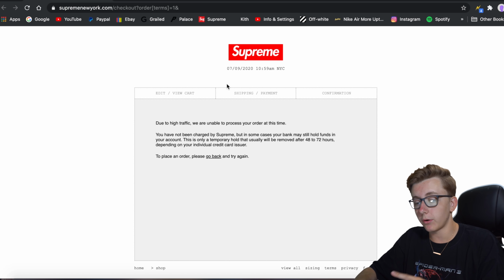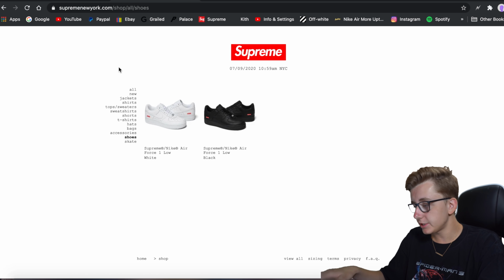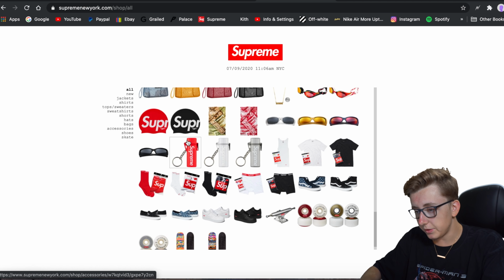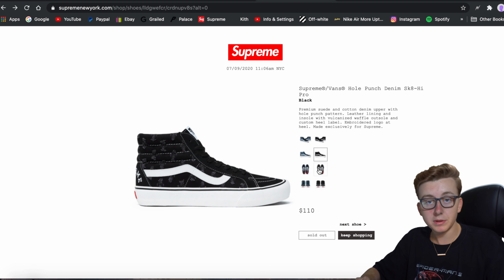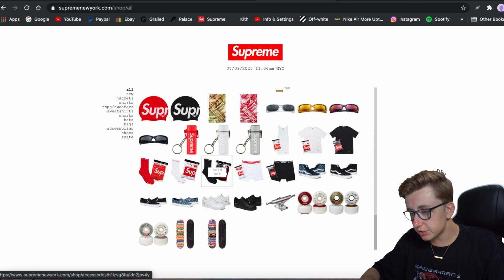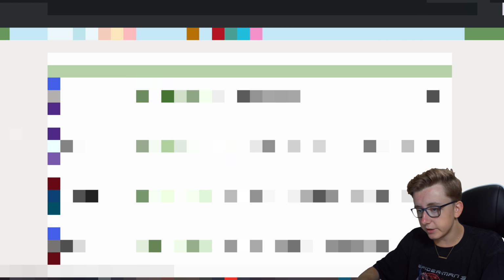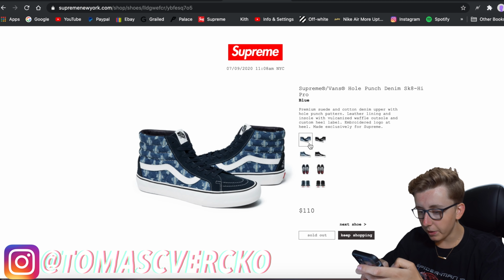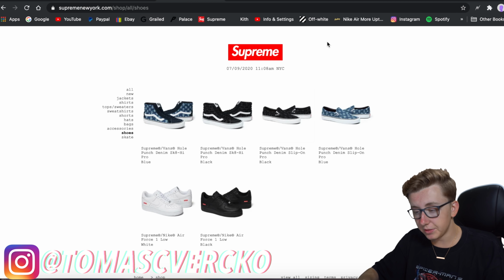8 SECOND SELLOUT! Supreme Week 19 SS20 Manual Live Cop | Speedo & Vans x Supreme Collab!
WELCOME BACK TO ALL DA SKATEBOIS N HYPEHUMANS

TODAY we are back for the Supreme Week **19** Manual Live Cop which ended up being a massive success in my books because the Speedo collections has been on my eye ever since the lookbook came out. In terms of the Vans collab, they FLEW out of the establishment and were damn near impossible manual. They ended up selling out in under 10 seconds and it went too crazy for ya boi. Whats Did You Cop Today?

Partnerships